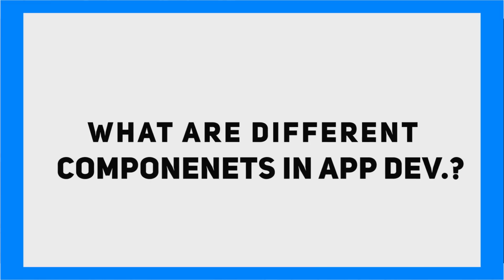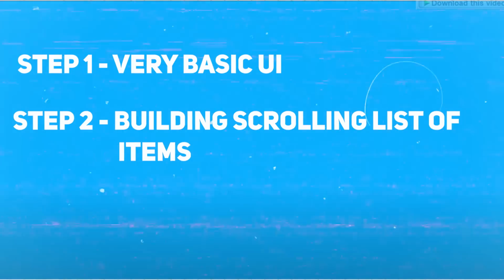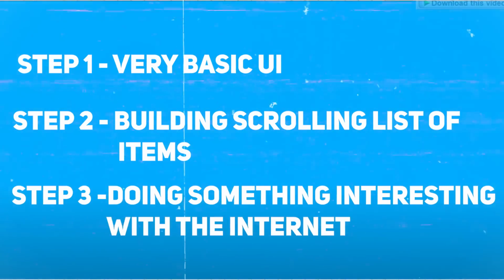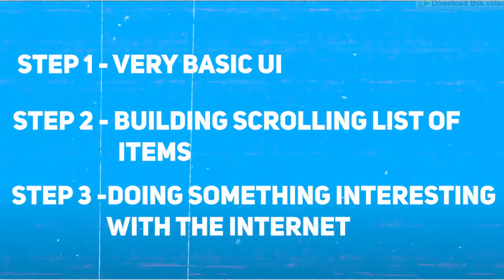Complete Android Development Roadmap for Beginners @RahulPandeyrkp |Flutter vs Kotlin| Anshika Gupta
Click on the link to avail exciting offers available for a limited time period. (For new users only)
Upskilling and creating a learning habit is the best gift you can give yourself this New Year.

Start your learning journey with practical and hands-on courses on Udemy today.

Hi,

In this video, we have Rahul, an ex-tech lead at Meta and co-founder at Taro.
We'll be discussing app development, like how to start, Time needed, how to make money out of it and much more.

Mic used for recording
Lights used in the video
The laptop used for editing
The phone used for recording

Timestamps
0:00 Coming Up
0:20 Introduction
1:14 Components in App Development
2:29 Language or Framework for App Development
6:01 Time needed to learn Kotlin
7:04 Cross-Platform Development
8:28 React Native vs Flutter
12:02 Backend for App Development
14:10 Projects on App Development
16:00 App Development vs Web Development
17:40 How to make money by publishing App
20:11 Conclusion